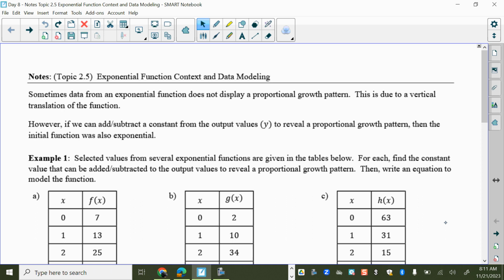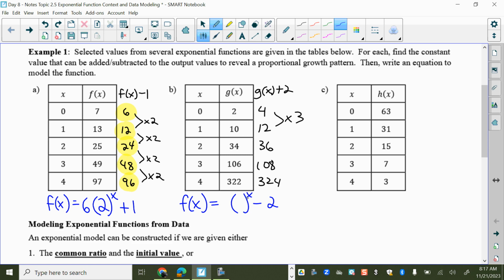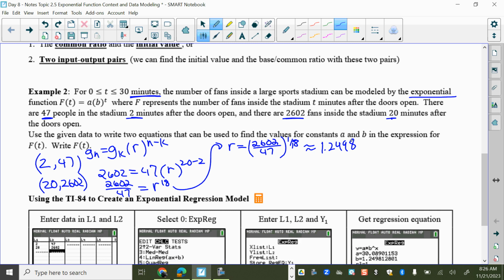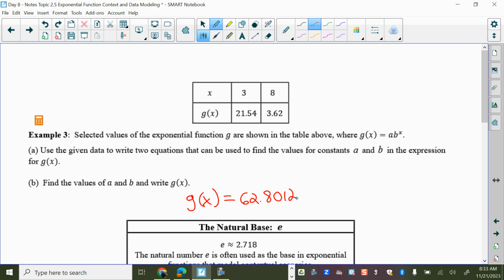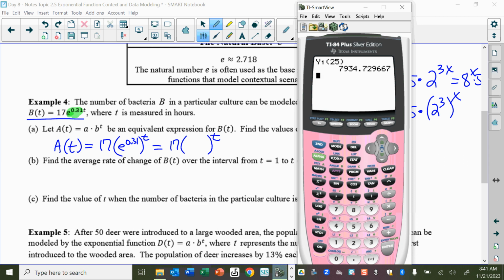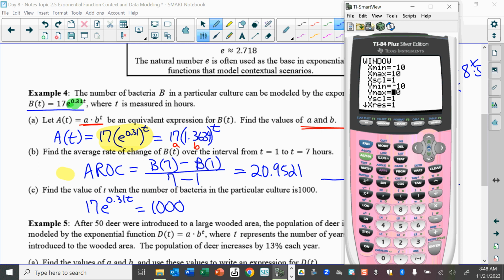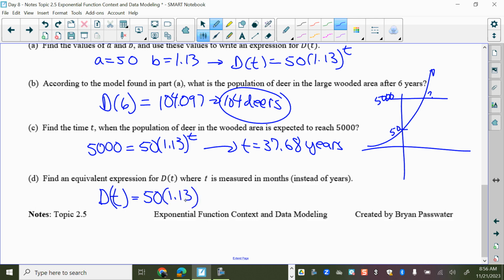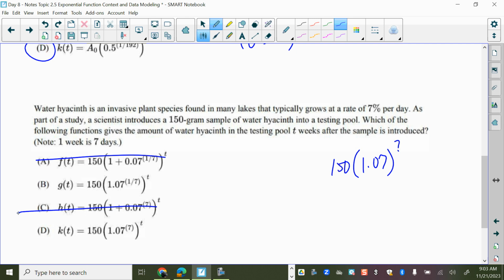Topic 2.5 notes